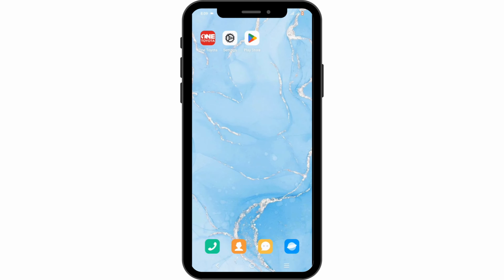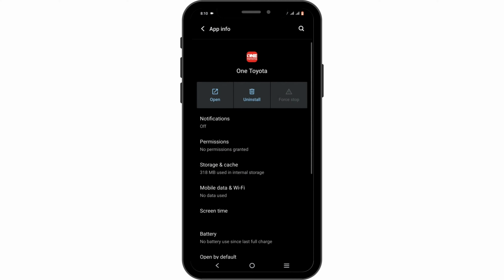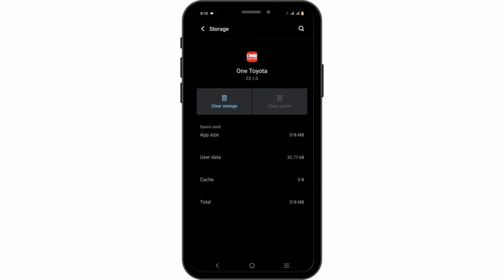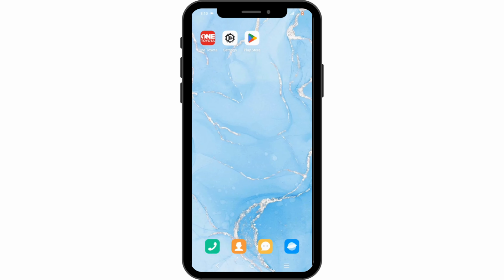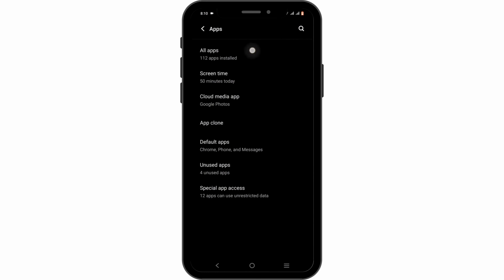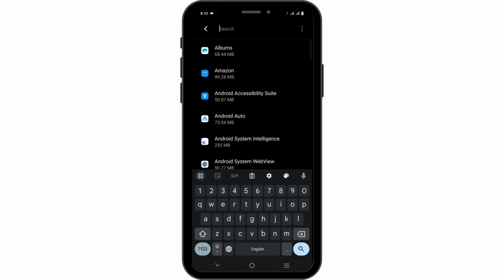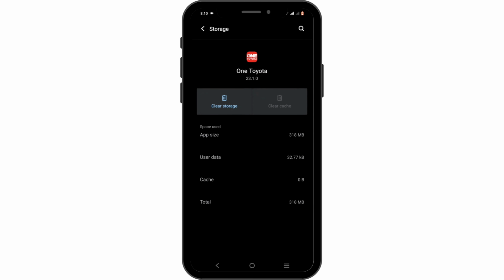How to Fix Toyota App Not Working | Resolve Toyota App Issues (2024)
Experiencing issues with the Toyota app? This video will guide you through the steps to troubleshoot and resolve common problems with the Toyota app in 2024.

In this guide:
0:00 - Introduction
0:05 - How to Resolve Toyota App Issues

Learn how to fix Toyota app problems by checking your internet connection, updating the app, clearing cache, and reinstalling if necessary. Discover tips on ensuring smooth app performance and resolving frequent issues.

Fix Toyota app issues and get back to enjoying all its features today!